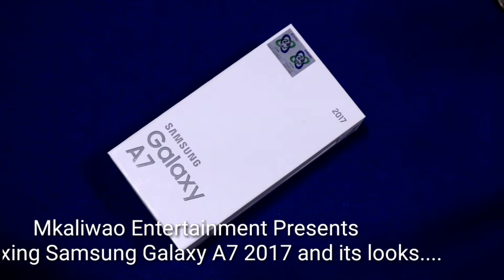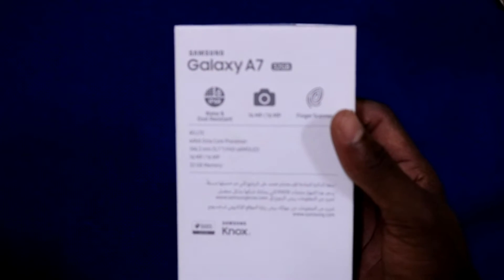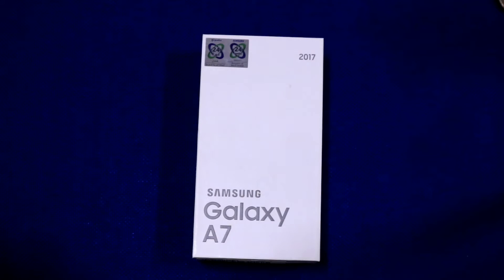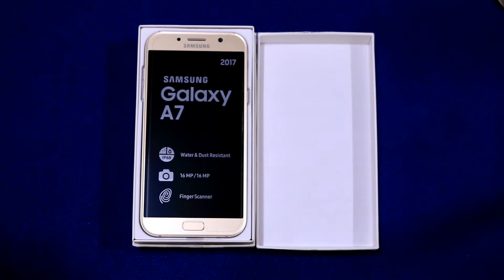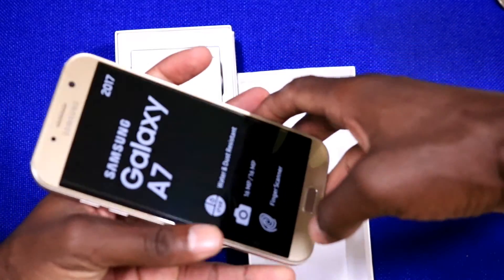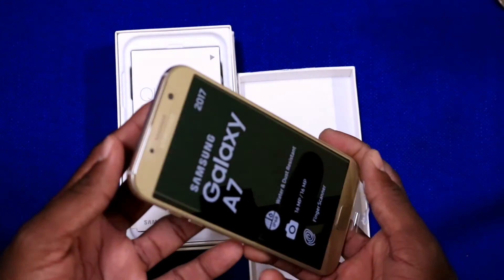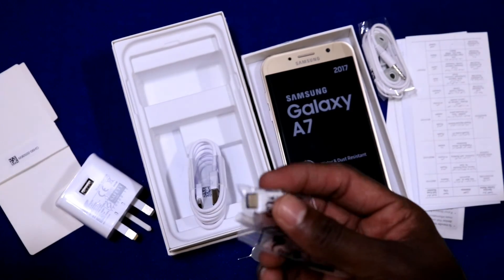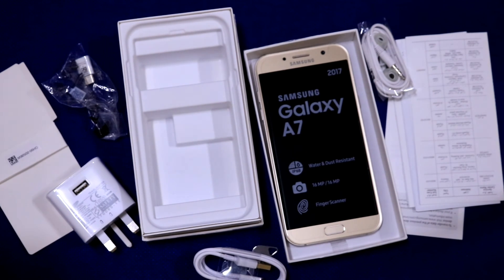Unboxing Samsung Galaxy A7 2017 and its looks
Samsung Galaxy A7 2017 unboxing and first look. Gold sand.